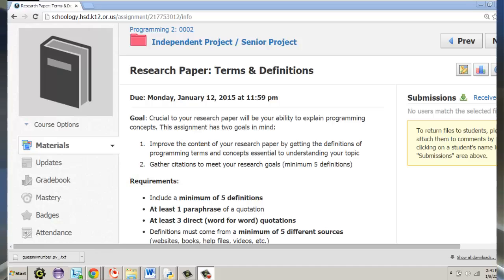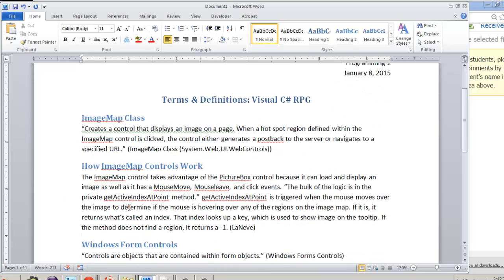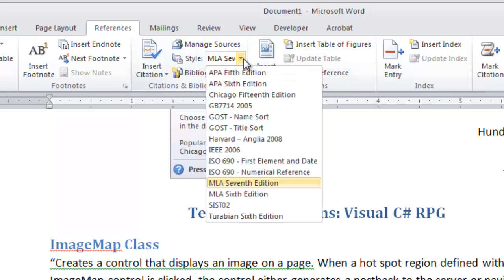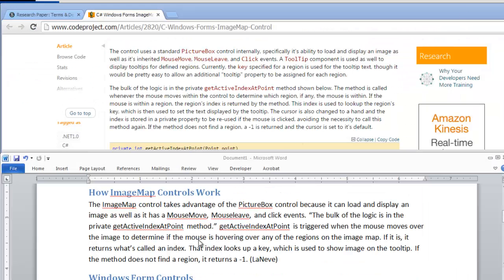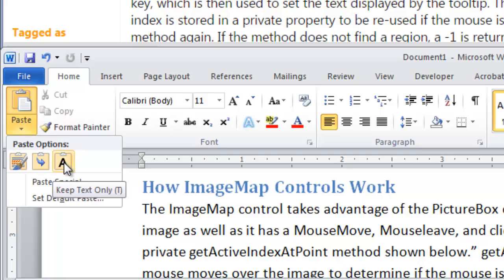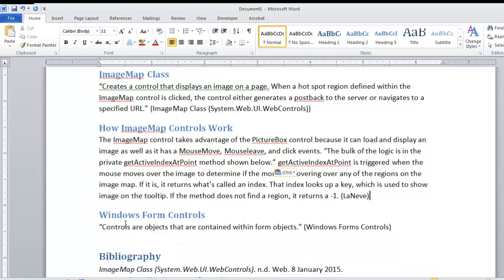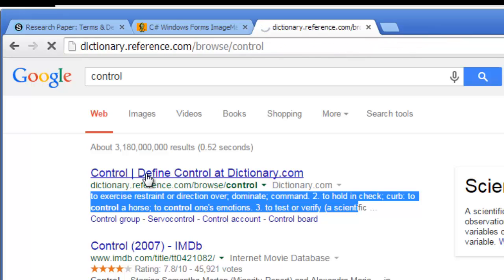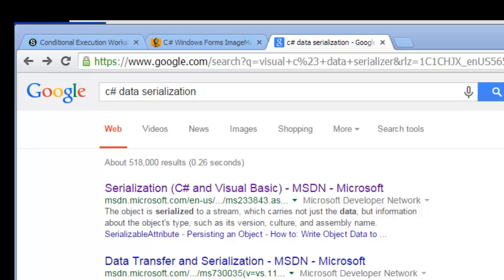Let Microsoft Word Help Manage Your Citations Part 1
This tutorial was produced for my Programming 2 class, where students are asked to gather and format a minimum of five quotes &/or paraphrases of information to be used for a research paper.

In part one, I show how examples of direct quotes and paraphrases with parenthetical citations after each quote. I show & discuss how to create a paraphrase, and I explain strategies for searching for technical terms (in particular, programming concepts).